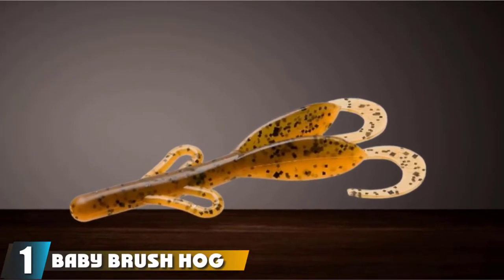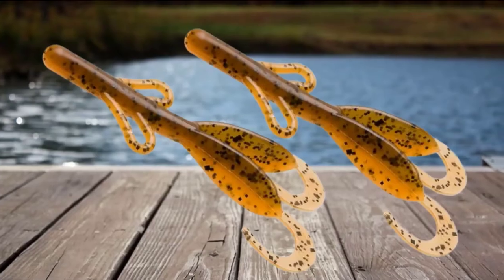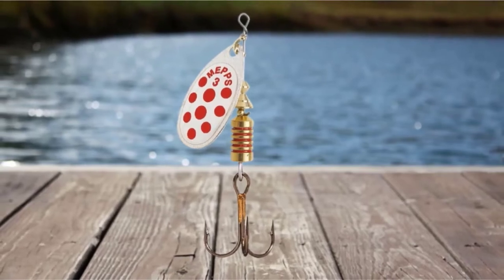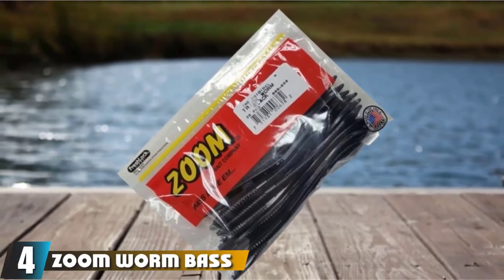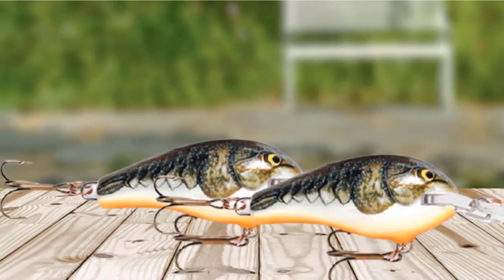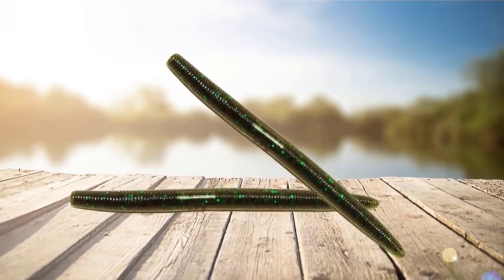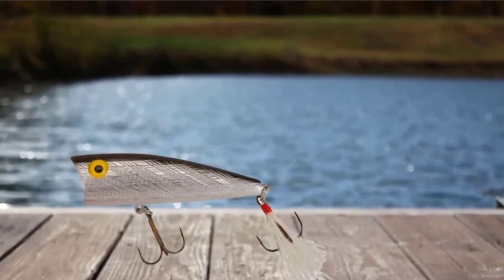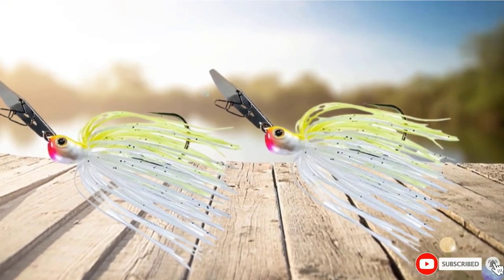Best Bass Fishing Lures In 2024 - Top 10 Bass Fishing Lure Review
Links to the Best Bass Fishing Lure we listed in today's Bass Fishing Lure Review video & Buying Guide:

Top 10 Bass Fishing Lure' List:

1 . Baby Brush Hog with Red Specks
2 . Mepps Spinner
3 . Crayfish Bass Jig
4 . Zoom Worm Bass Soft Plastic
5 . Rapala Fat Rap Bass Lure
6 . Senko Bass Lure
7 . Original Rooster Tail Bass Spinner Bait
8 . Rebel Popper Bass Lure
9 . Z-Man Bass Chatterbait Jack Hammer Series
10 . Fishing Vault Umbrella Rig Bass Lure

In this video, we have gathered the Best Bass Fishing Lure on the market today, so your fishing adventure will be much more thrilling. After extensive research, considering all types of consumers, we made this list based on our opinions and ranked them based on quality, durability, brand reputation, and other important things. So, without worrying a bit, get the best Fish Finder GPS right now.